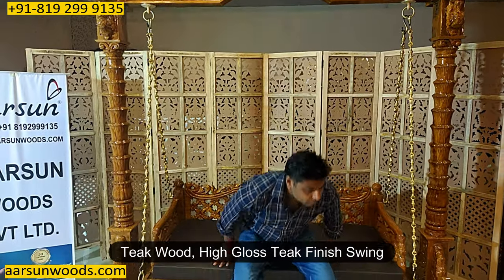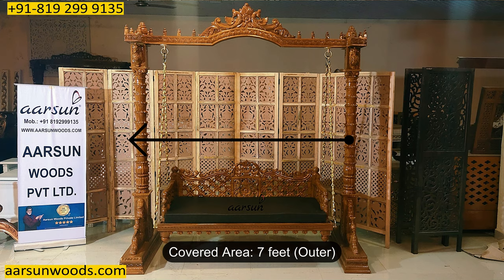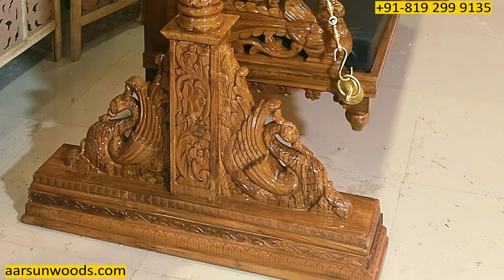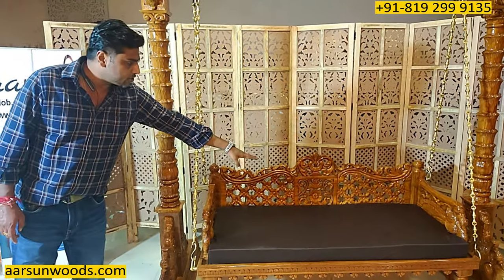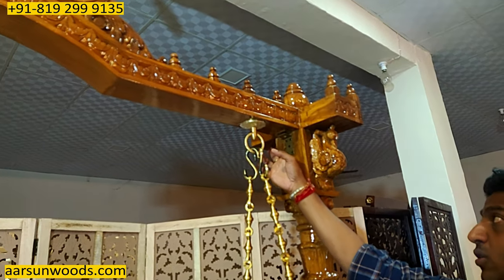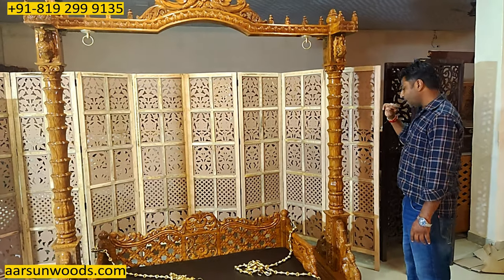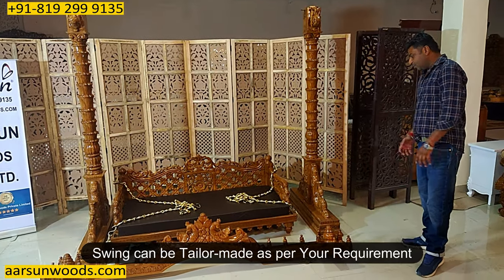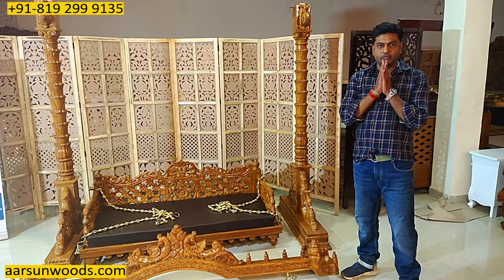YT375 Classic Indoor Swing, Peacock Design Carved out in Teak Wood by Artisans at Aarsun India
Swing hammock Jhoola designs teak wood, classical furniture at factory prices from the Aarsun Collection

Your porch swings are the bridge of your Home. Aarsun presents Finely Carved Wooden Jhoola / Swing made by artisans in premium quality Wood. The unit consists of 2 pillars on sides with a hand-carved. The main swing chair is sturdy enough and is also made of Teak Wood. The chair is attached from the top with the brass chain attached. The chain has shine with a matching design. The Swing Chair has floral carvings all over with cushioning at the seat and at the center back.

Teak Wood
Teak Wood is one of the most widely used hardwood types for making furniture.
It is widely known for its termite resistance and longevity
Teak Wood is preferred over Sheesham when the detailed intricate carving is required over the furniture.
It can be sanded smoothly and polished or can be used as-is.